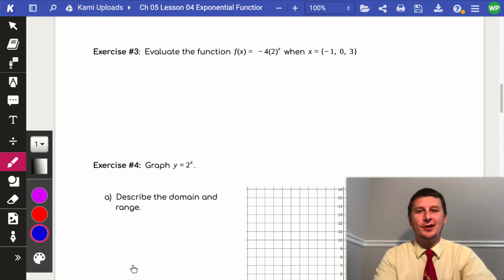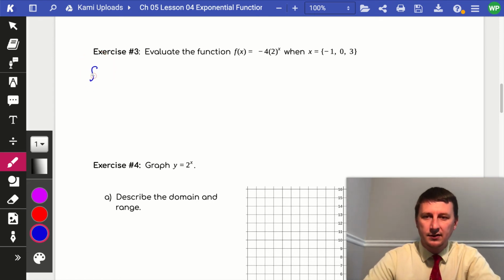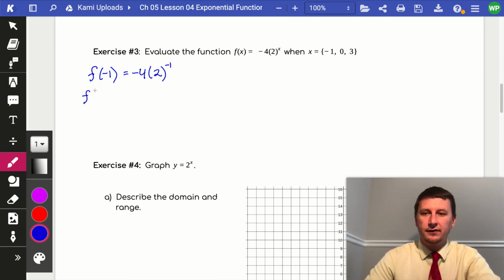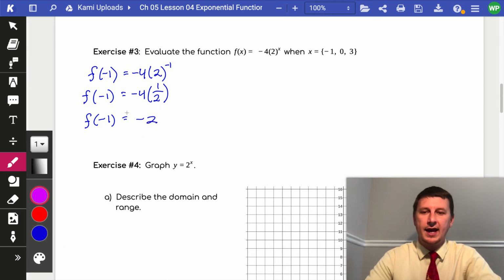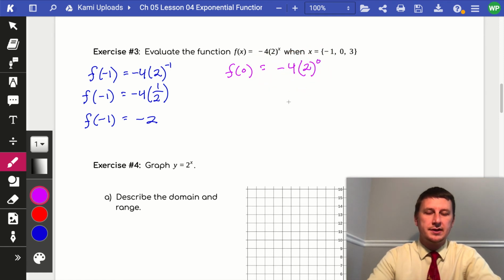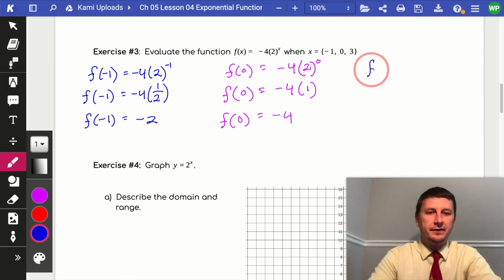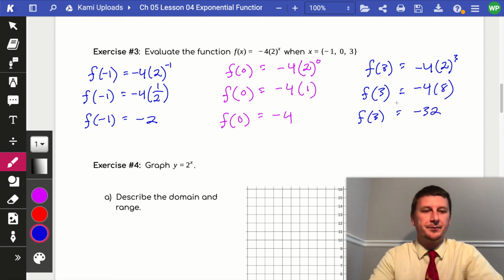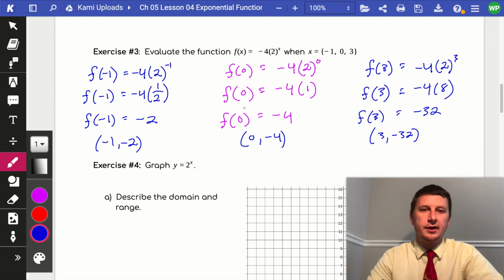Chapter 5 Lesson 4: Exponential Functions Exercise 3